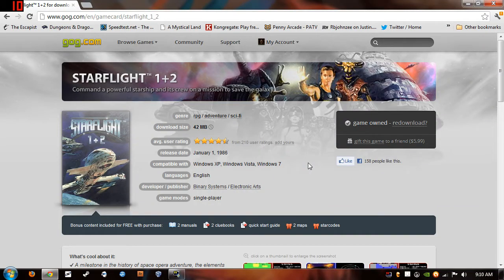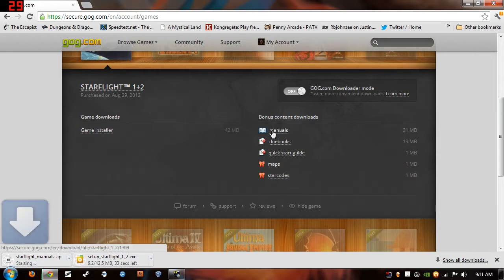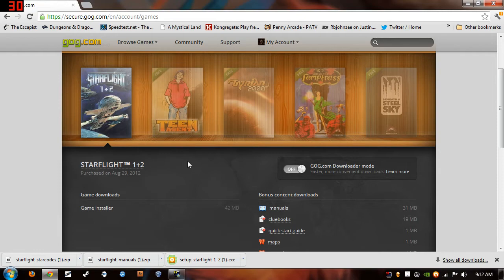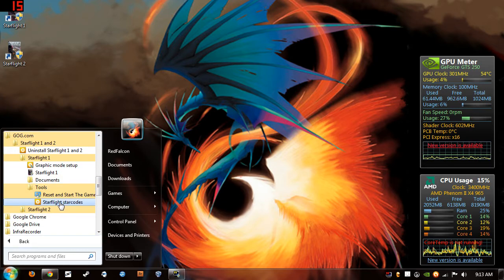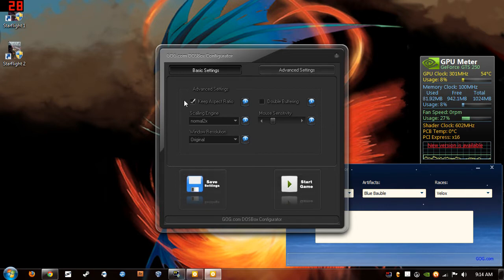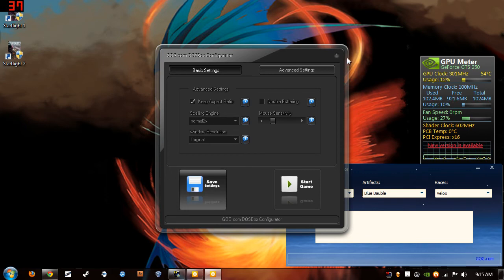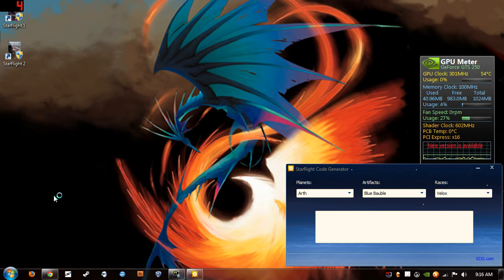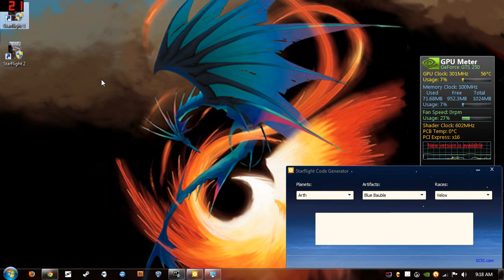How to Install Starflight on Windows 7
This is a tutorial on how to install and configure the video game Starflight on Windows 7.  You can buy Starflight (and it's sequel) from Good Old Games (GOG.com)